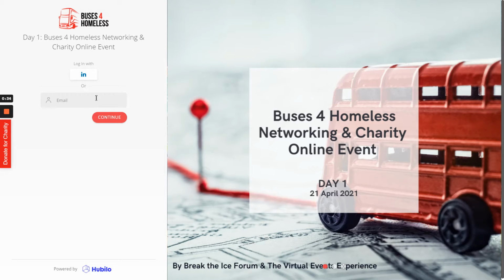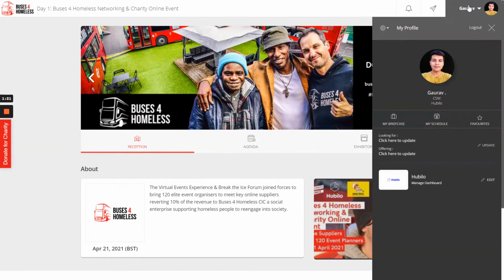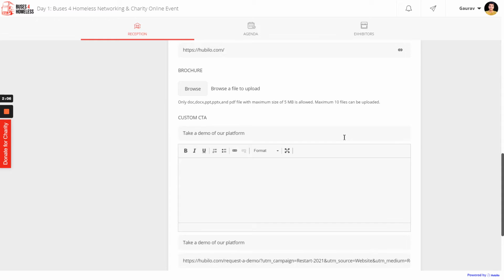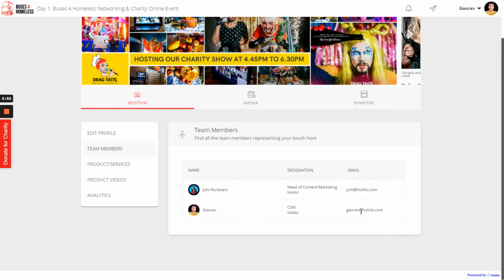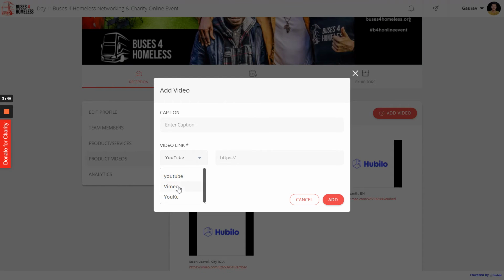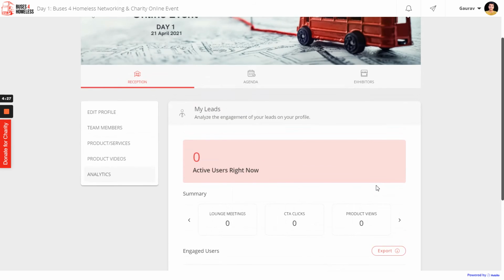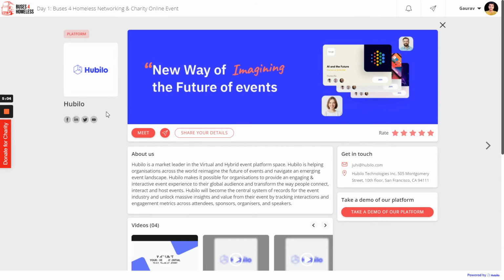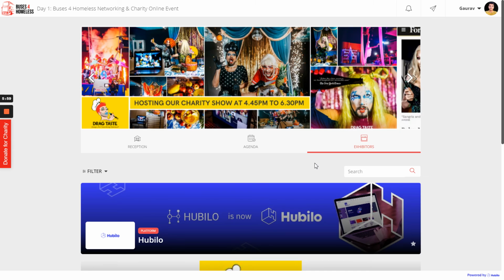Buses 4 Homeless - Manage Virtual Booth Dashboard - Video Walkthrough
Check how to set up your virtual booth at the Hubilo platform.
You should have received images/banners size by email if not, please contact a team member.
The Virtual Events Experience & Break the Ice Forum supporting Buses 4 Homeless.